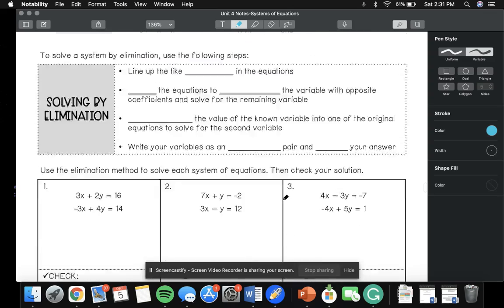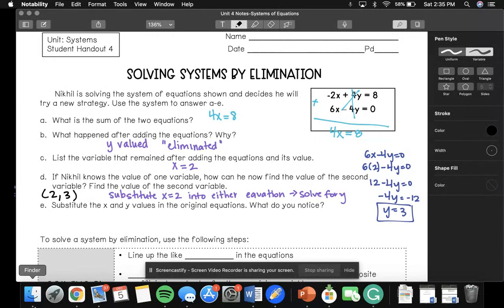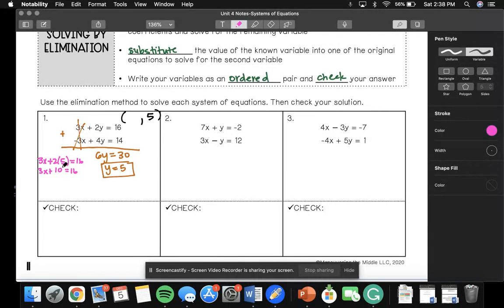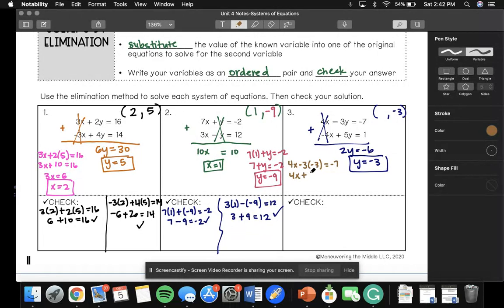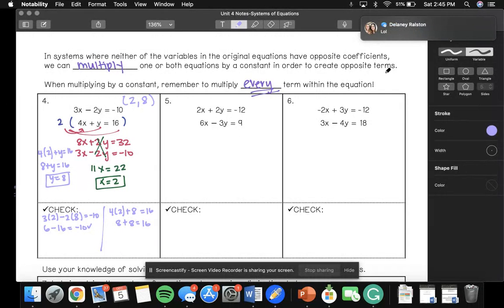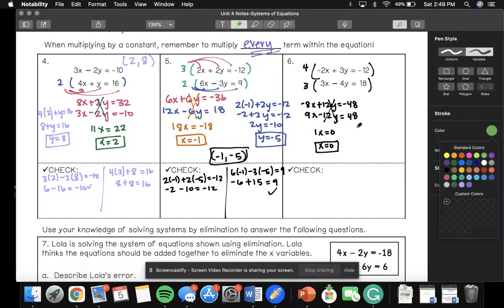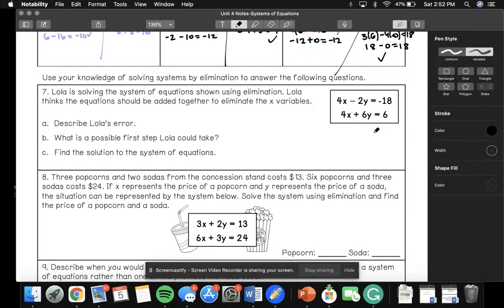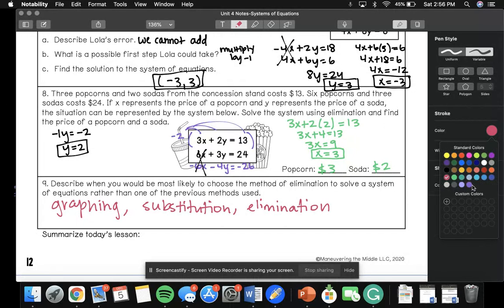Solving Systems by Elimination